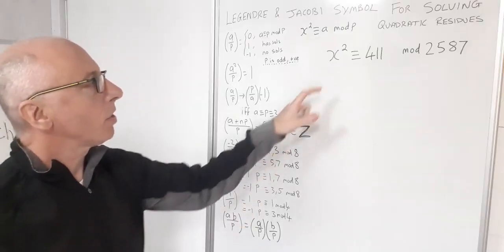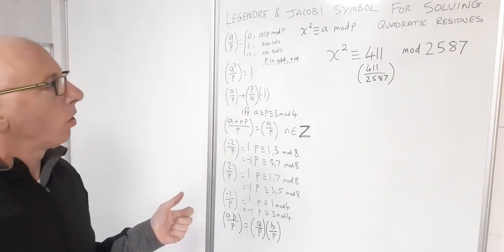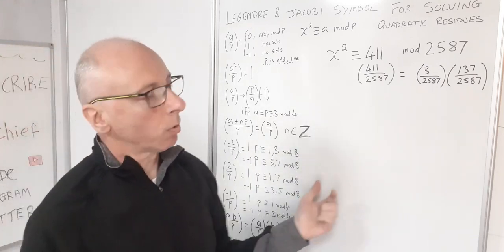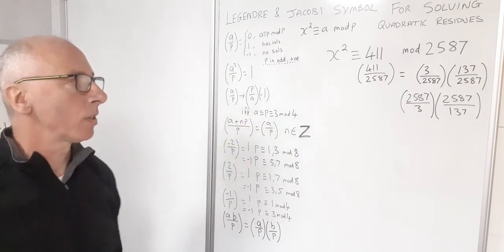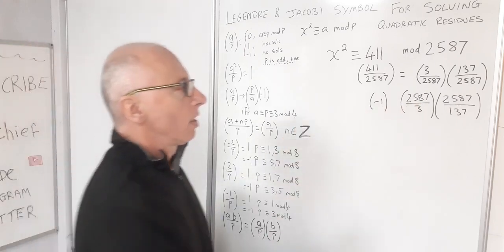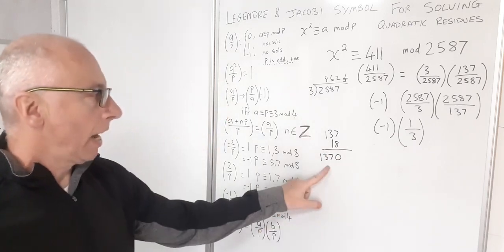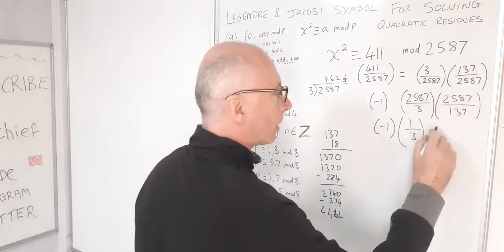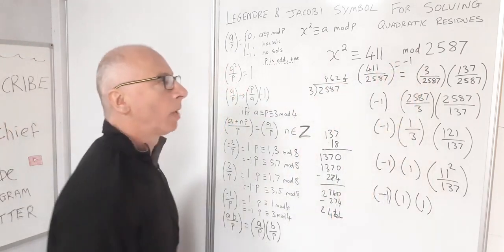Legendre Symbol or Jacobi Symbol to Solve a Quadratic Congruence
This video uses Jacobi Symbol and Legendre Symbol to solve Quadratic Congruences .
(411/2587)
x^2==411 modulus 2587